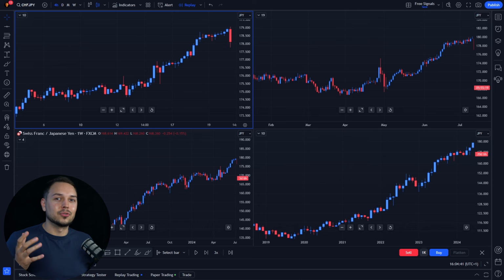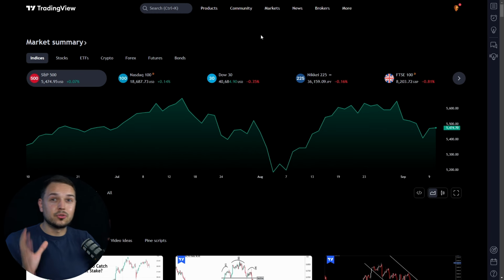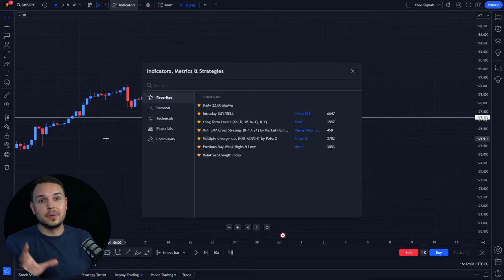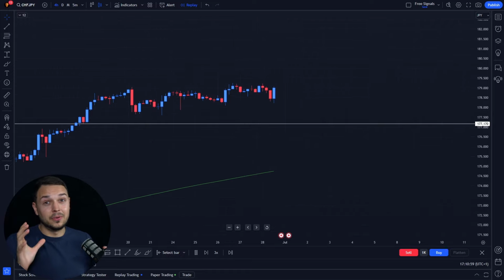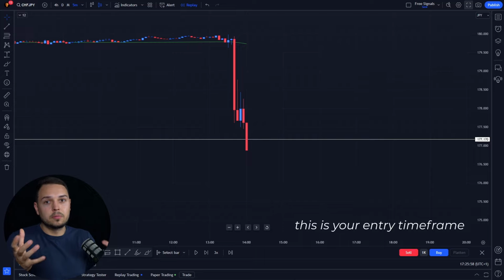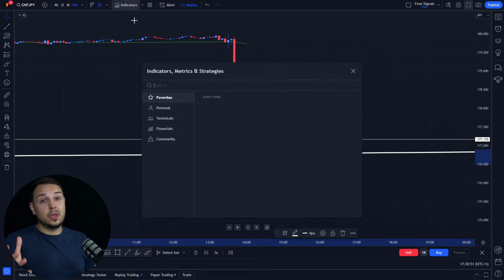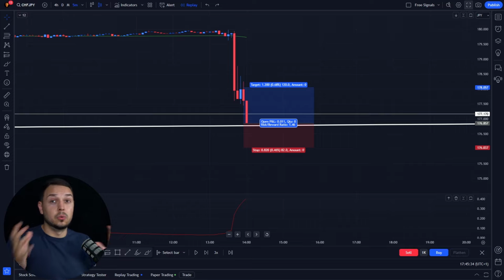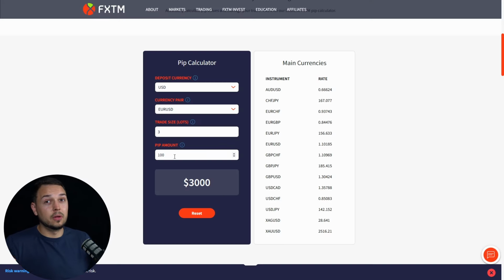How I Made $2.5k In Minutes (Copy My Easy Trading Strategy)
In today's video I'll show you how I made $2.5k In minutes using a simple & easy forex trading strategy and teach you how you can copy my trading strategy for your own trading success. Whether you are a beginner trader or a forex pro, this trading strategy is perfect for anyone looking to make money online through the financial markets. We will discuss key trading indicators, price action, perfect entry and exit points, while also learning to apply important risk management techniques for best trading results.